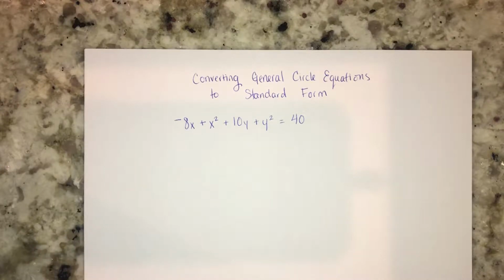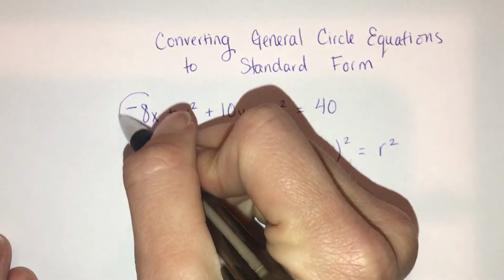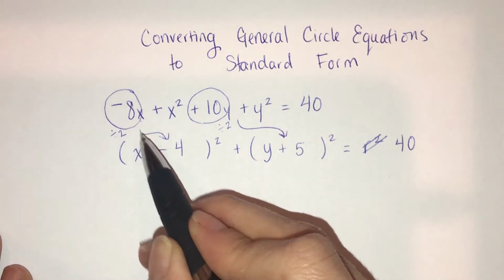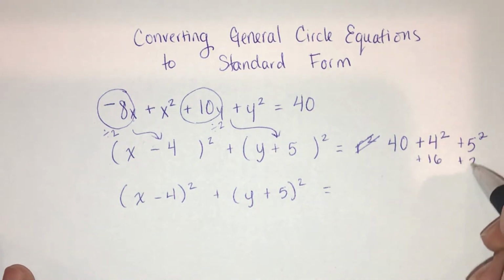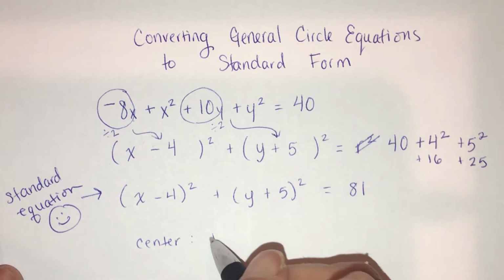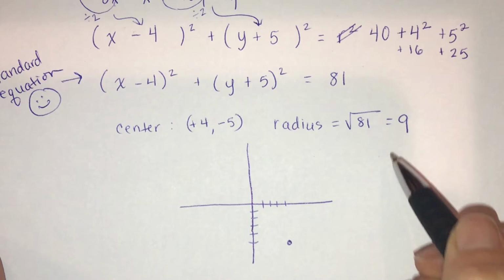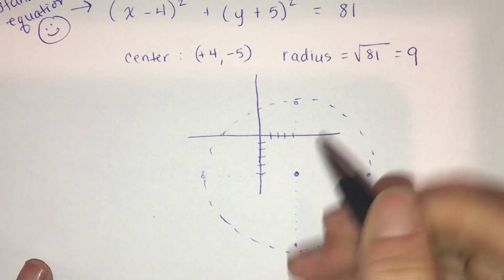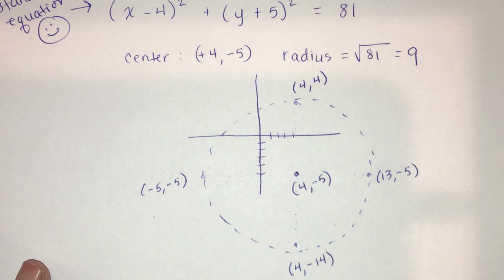Finding the center and radius of a circle given the general form equation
To find the center and radius of a circle given the general equation, you must first convert the equation into the standard form and then figure out the center and radius.